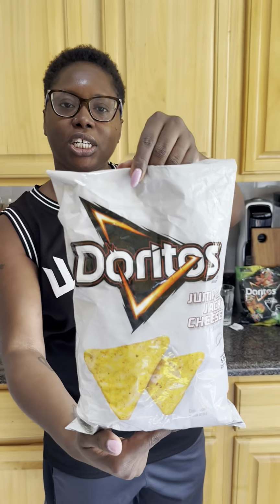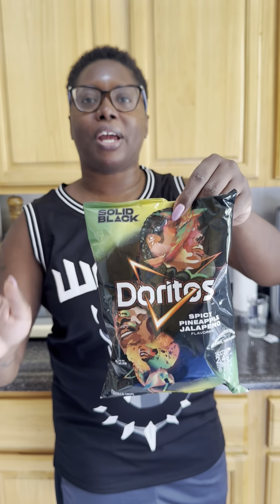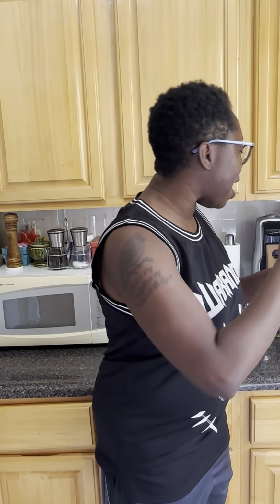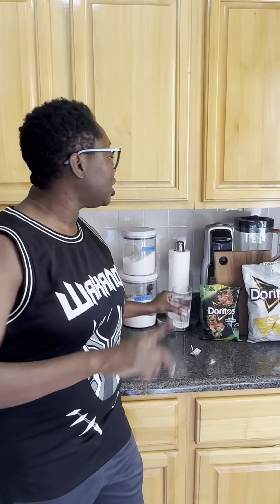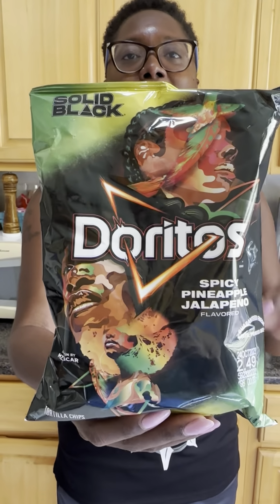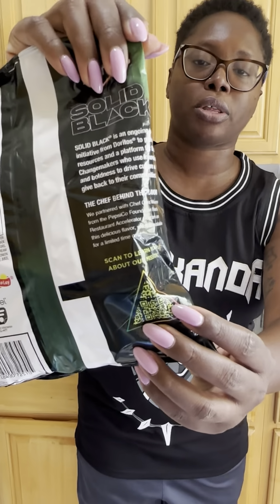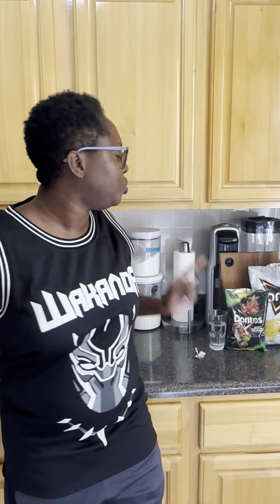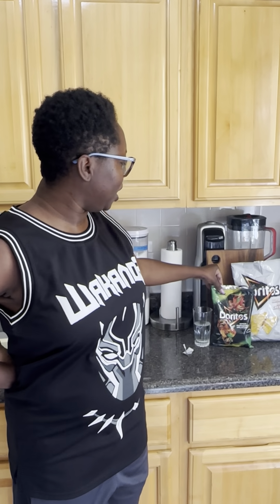The Eatinist Bitch Ep 187: Doritos Jumpin' Jack Cheese and Spicy Jalapeño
On today's episode of The Snack Break, Doritos are back with a vengeance! Today I'm tasting Doritos in Jumpin' Jack Cheese and Spicy Pineapple Jalapeño. I think that might be the first time I've had a fruit flavored Dorito..🤔

I know I haven’t reviewed these snacks for a while but, sometimes, you just need a break. I still want to love Doritos, and for a while there were so many new flavors (a few of which were NOT good) that I got overwhelmed and a little bored. I want to keep these videos fun and not super ornery. I think enough time has passed for me to take the plunge, and I REALLY wanted to see how these tasted. Were these flavors worth ending my moratorium on Doritos? Gotta watch today's new video to find out! You can watch by using the Linktree in my bio or the link in my stories.